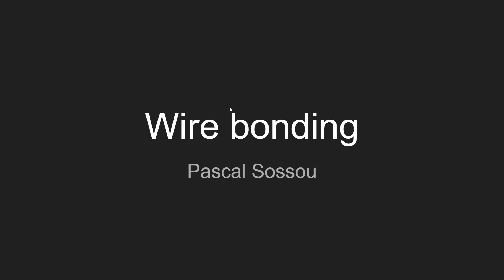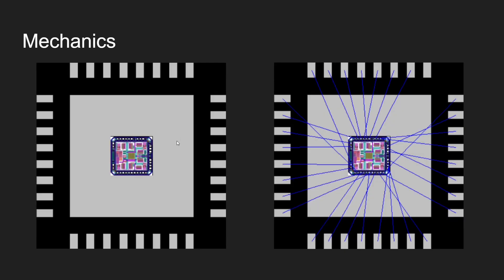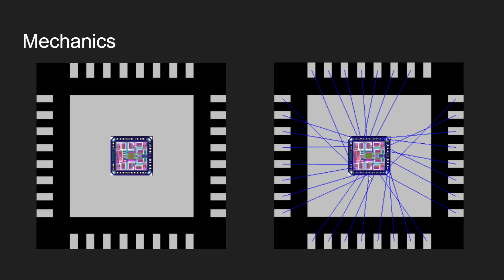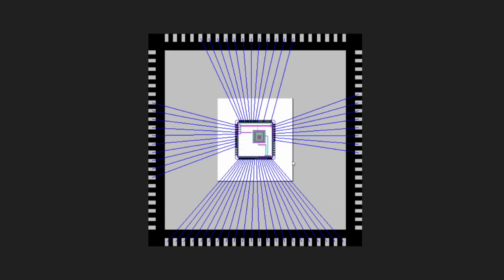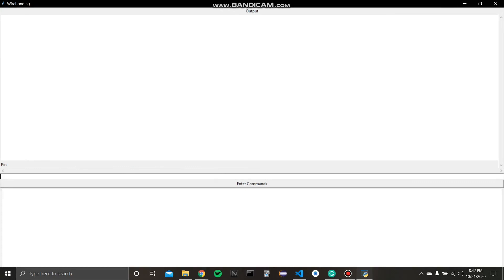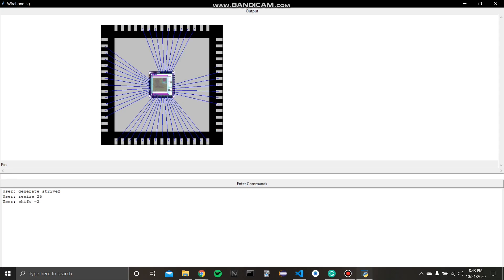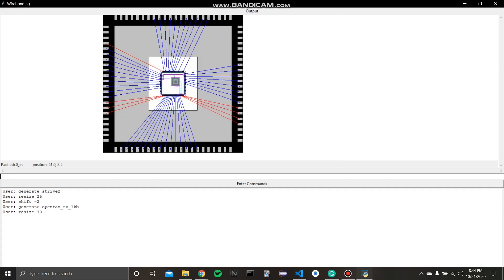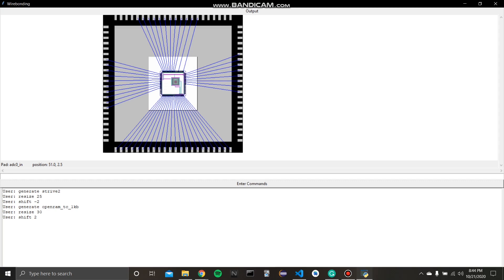a06 An Open Source Alternative to Wire Bonding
Abstract
Before the end of the millennium, the infrastructure concerned with circuit chip design and development was widely accessible and affordable to many people involved; the relevant software was free and, and chips were cheap to manufacture. However, through the rapid development of electronics in the past twenty years, a vast majority of software and design tools became proprietary. The license costs for these became prohibitively expensive for all except large companies and research institutions, thus confining the chip design industry within the borders of privatized interests. Consequently, many university research programs, small companies, and individuals concerned with chip design have no choice but to work with obsolete technologies and methods. This paper discusses a recent initiative to ‘democratize’ the chip design industry through software automation. Specifically, we overview a desktop application that automates wire bonding chips to their respective packages, detail its functionality, and discuss the supporting infrastructure from which the application derives its resources from. We will also discuss any relevant and existing open source tools and the shortcomings of the application.